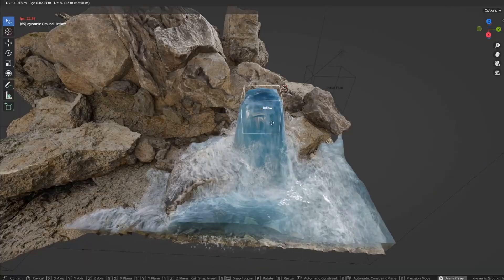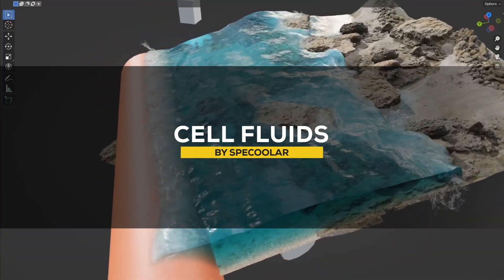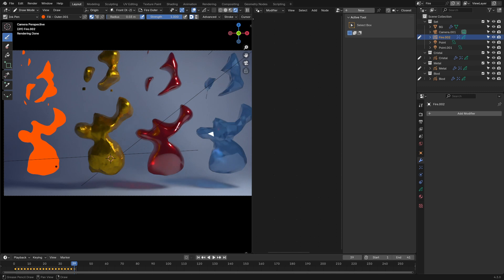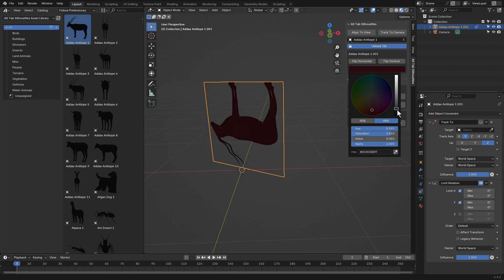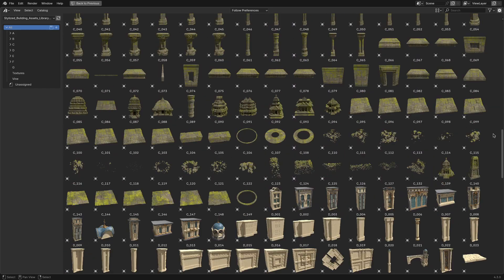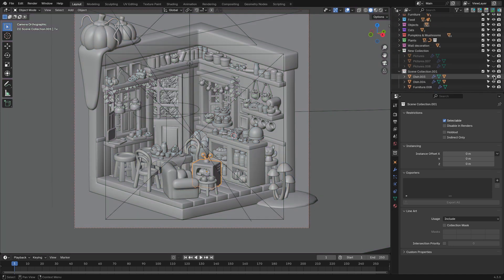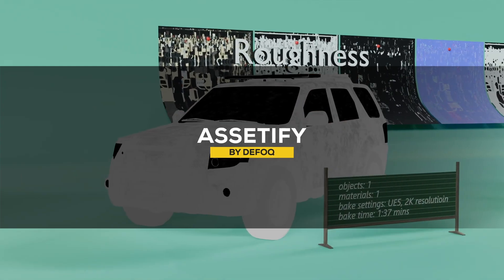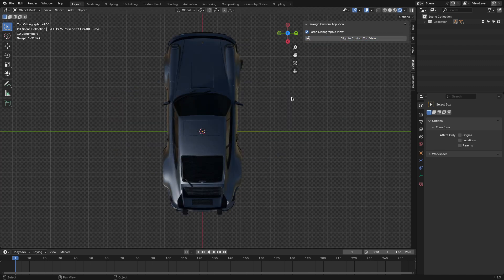New Blender Addons You Probably Missed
🎨 Level Up Your Creativity with the XPPen Deco 640!

00:00 ► Intro
01:41 ► Cell Fluids (Update)
03:09 ► Claypencil
04:17 ► Alt-Tab Silhouettes 3000+ Assets
05:29 ► Wiggly
06:36 ► Stylized Building Library:
07:34 ► Outliner Pro
08:48 ► Transformator
09:08 ► Blaze Animate
10:08 ► Assetify
11:12 ► Linkage Custom Top View

Productivity►:
Clean Panels